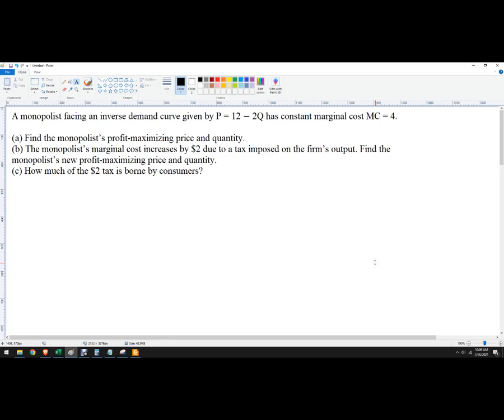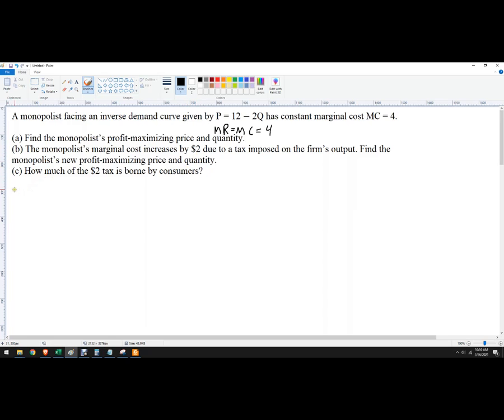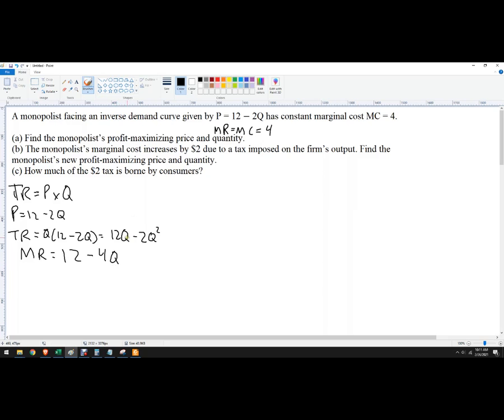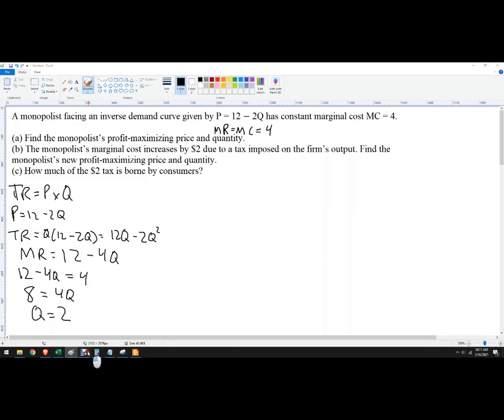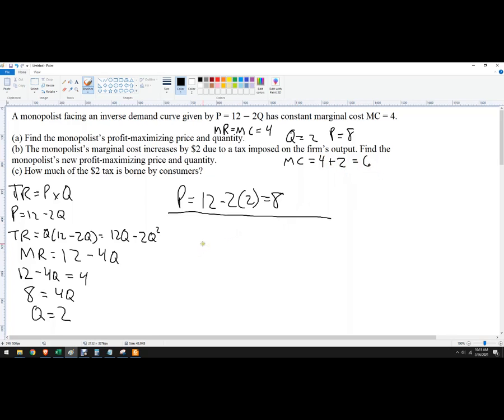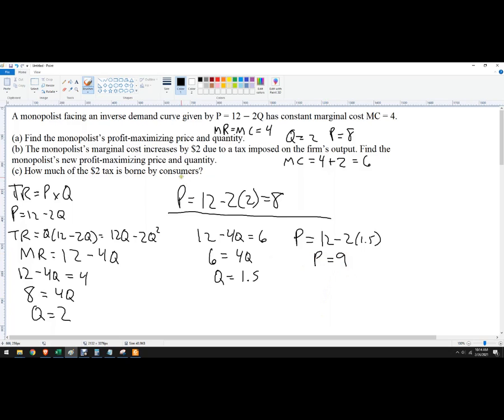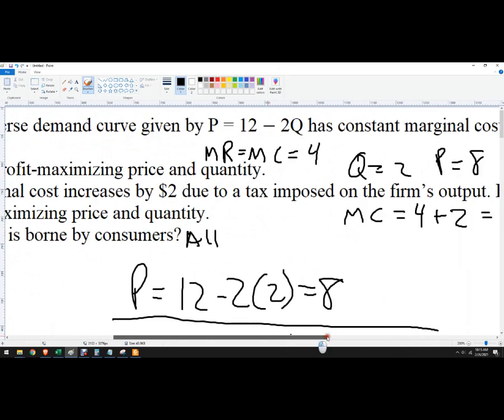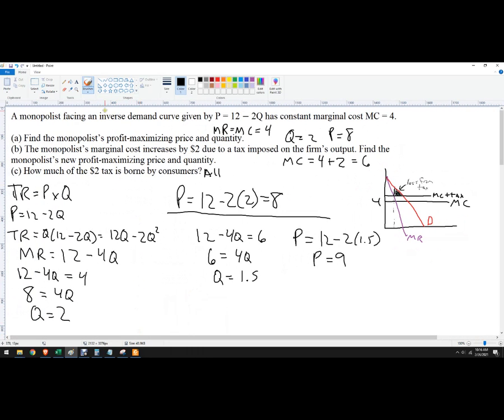How to solve for profit-maximizing quantity for a monopoly facing a per unit tax excise tax burden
A monopolist facing an inverse demand curve given by P = 12 − 2Q has constant marginal cost MC = 4.

(a) Find the monopolist’s profit-maximizing price and quantity.
(b) The monopolist’s marginal cost increases by $2 due to a tax imposed on the firm’s output. Find the monopolist’s new profit-maximizing price and quantity.
(c) How much of the $2 tax is borne by consumers?